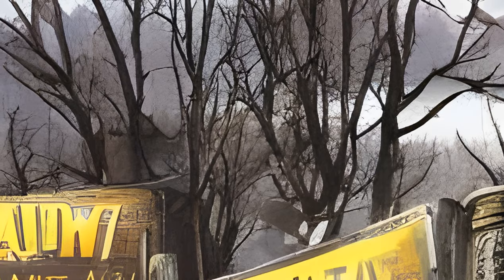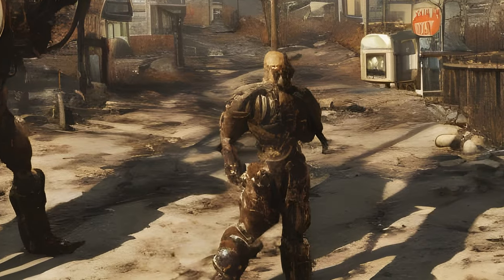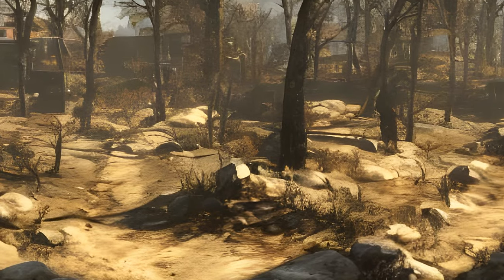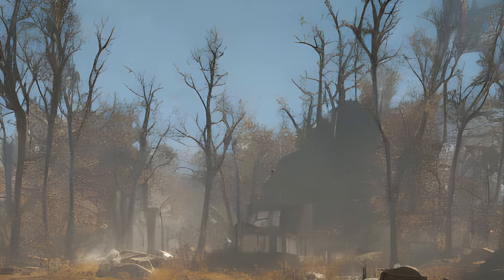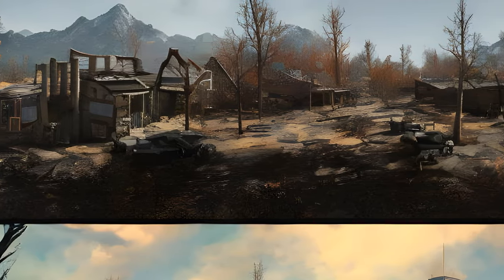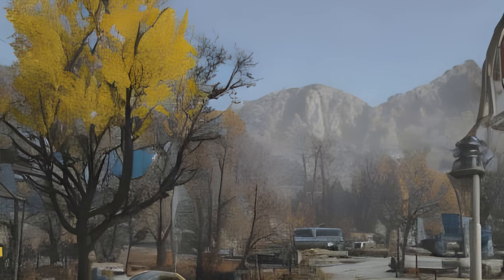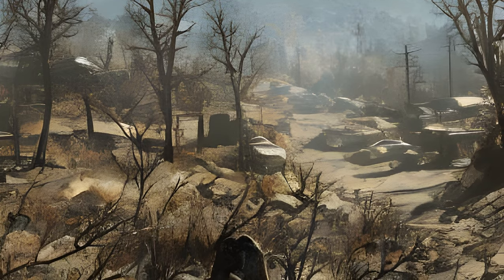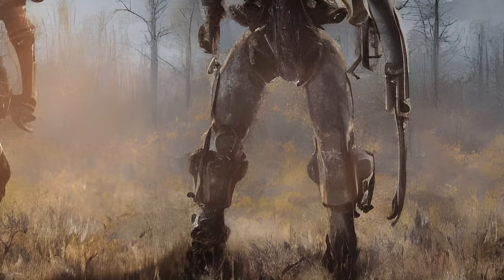Fallout: Fallout 76 - Reception